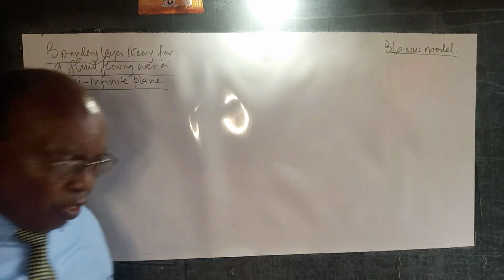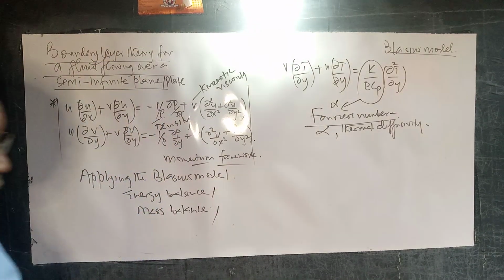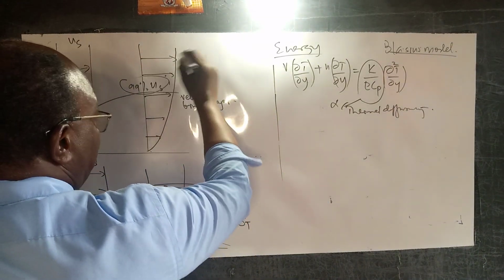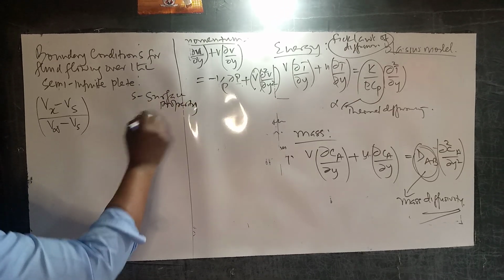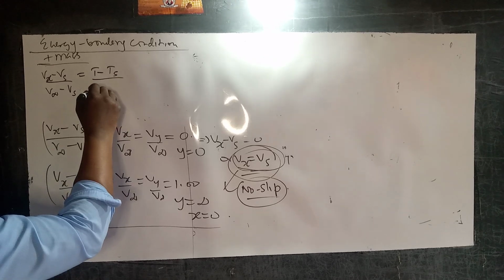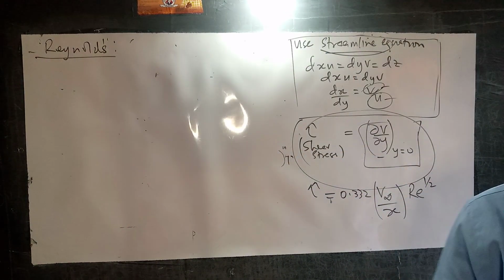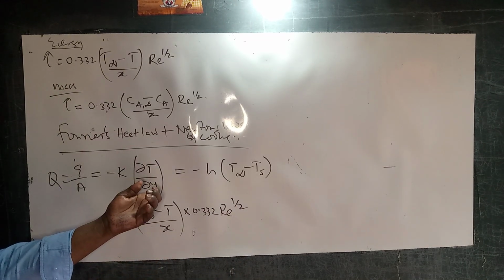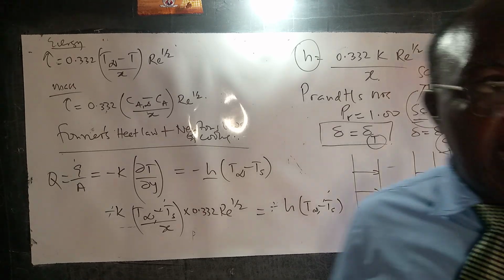Lecture 70: Thermal & Conc. Boundary layers.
Professor Duke Orata discusses boundary layer on a semi- infinite plate, thermal and concentration boundary layers.